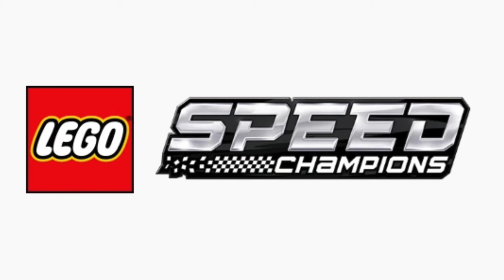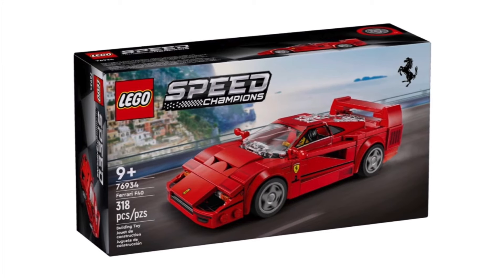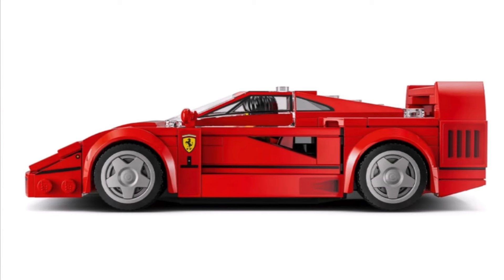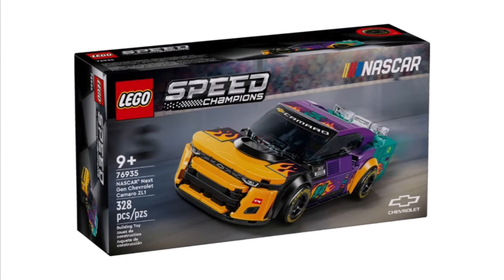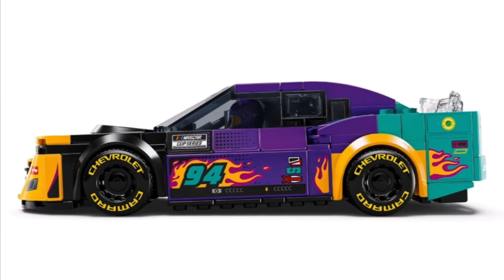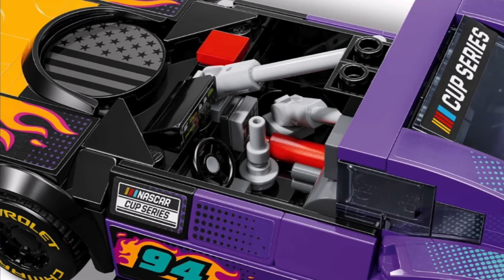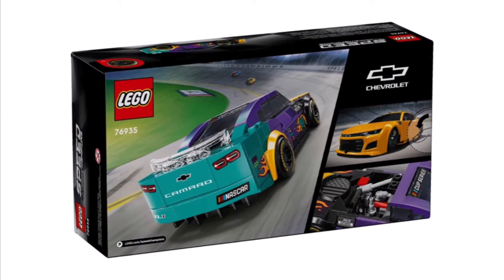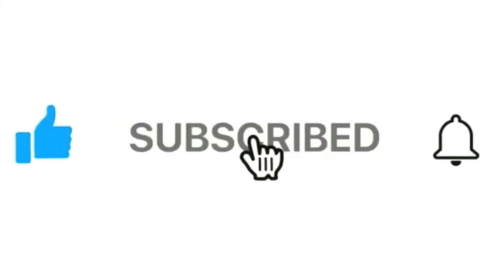HUGE LEGO SPEED CHAMPIONS LEAKS! FERRARI F40 AND NASCAR CHEVY ZL1!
Today we will be going over two LEGO Speed Champions sets that have been officially revealed! The first is the 76934 Ferrari F40 and the second is the 76935 NASCAR Next Gen Chevrolet Camaro Zl1!